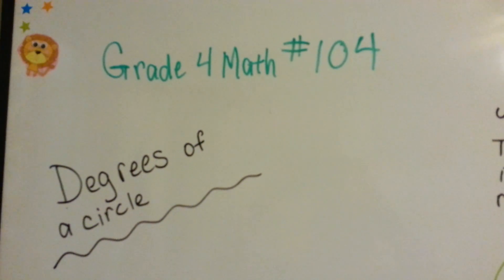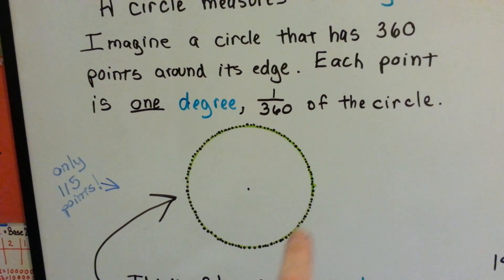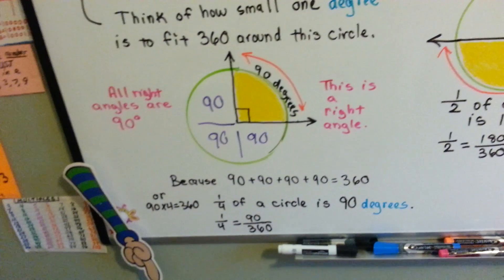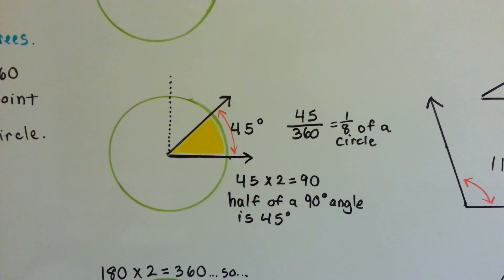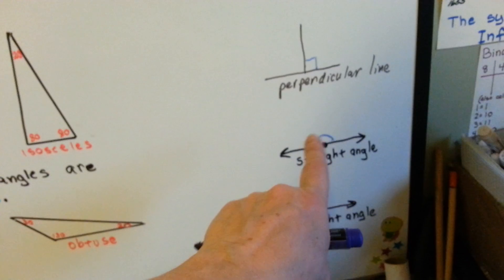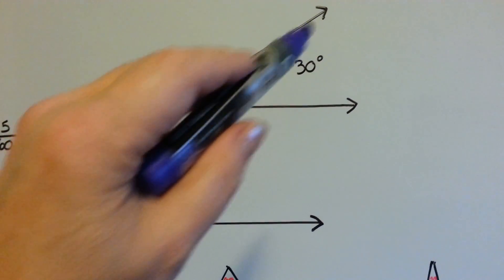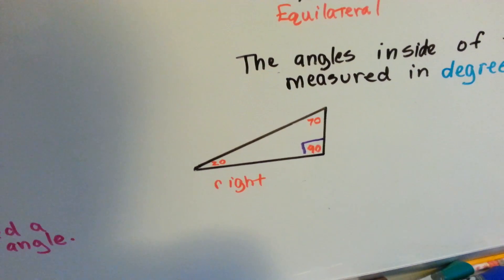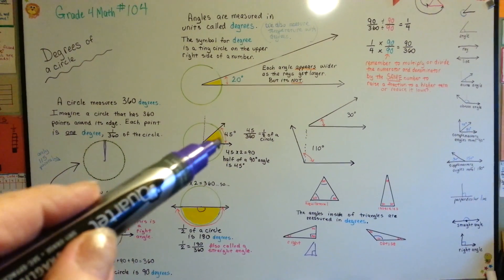Grade 4 Math 11.2, Degrees of an Angle, Circle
An explanation of how a circle is 360 degrees. How circles have angles, right angles are 90 degrees, straight angles are 180 degrees. How angles are fractions of a circle. How triangles are measured as angles inside.  #104